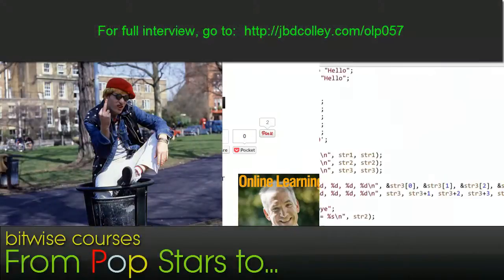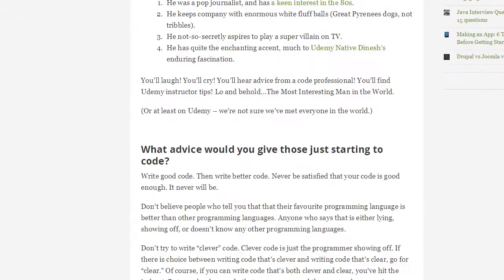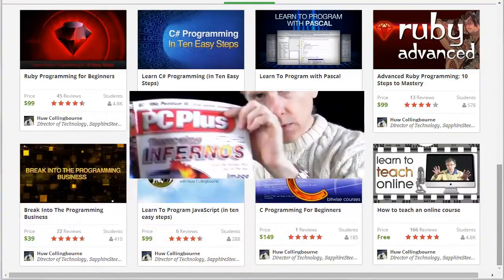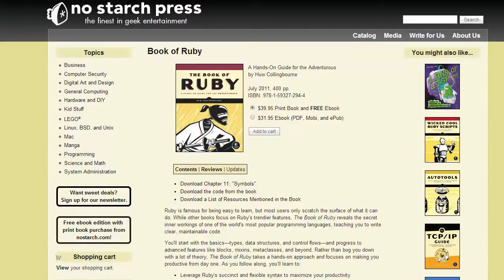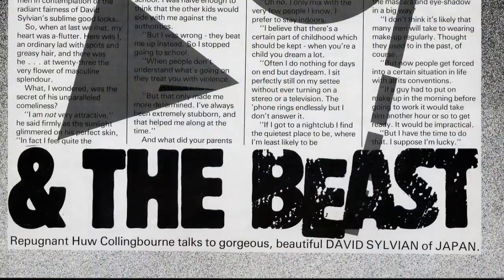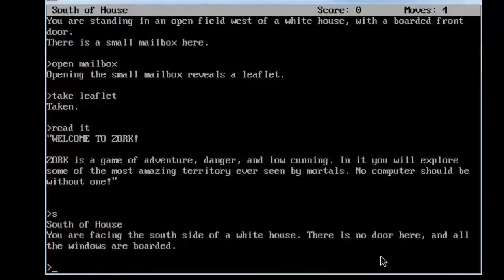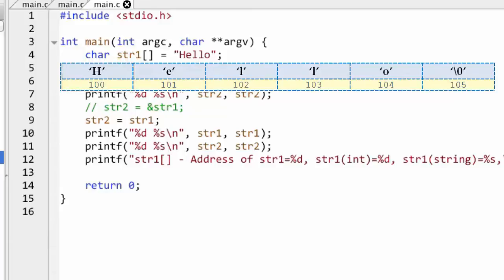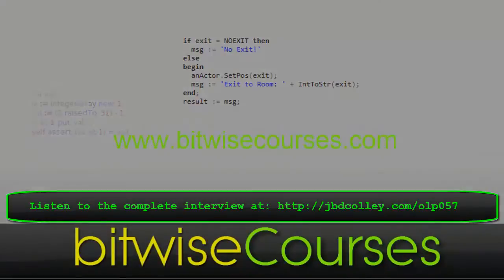From pop music to programming -- Huw Collingbourne interview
From pop music to programming. How Huw Collingbourne went from interviewing Duran Duran to programming in Ruby, C and C#. John Coley's Online Learning Podcast explains all. This video gives a short extract from the interview that John did with Huw. Listen to the complete interview at the Online Learning podcast

Huw Collingbourne is a professional programmer, technical director at SapphireSteel Software and top-selling programming teacher at Udemy and Bitwise Courses

Over the years, he has written programming columns on C, C++, Java, JavaScript, Delphi and Object Pascal, Smalltalk, Ruby, ActionScript and other programming languages. He has been a writer and columnist for numerous well-known computer magazines such as PC Plus, Computer Shopper, PC Magazine and PC Pro. He is author of The Book Of Ruby from No Starch Press.

So how did he go from interviewing Boy George to programming in C? It's a long story and it involves adventure games such as Zork and The Golden Wombat Of Destiny. To get the whole story, go to John Colley's web site and download the podcast

For more on Huw's courses, go to the Bitwise Courses web